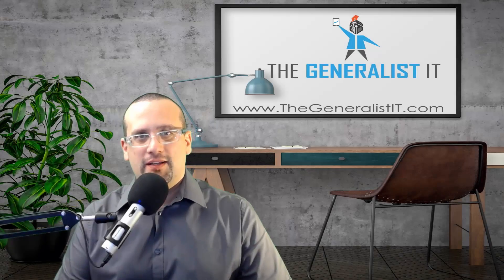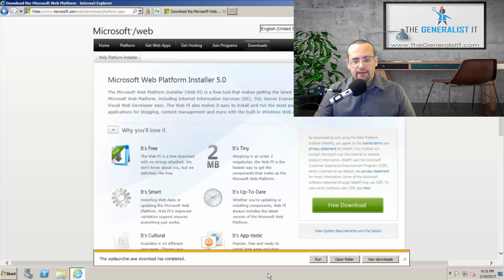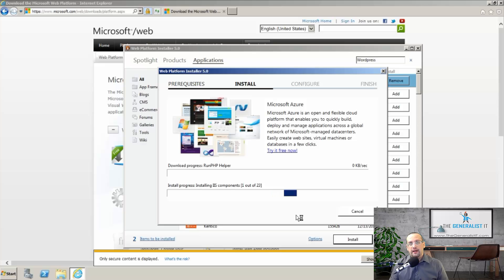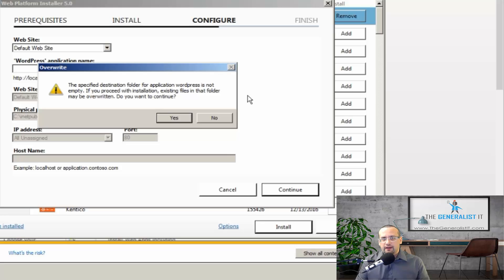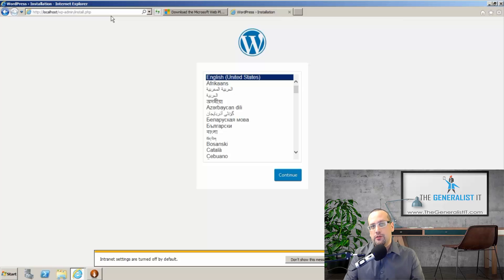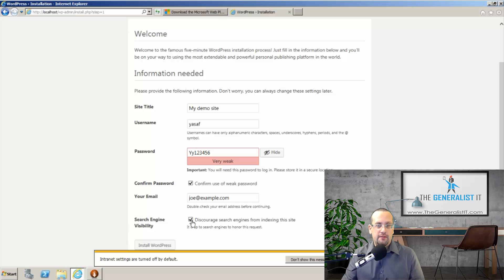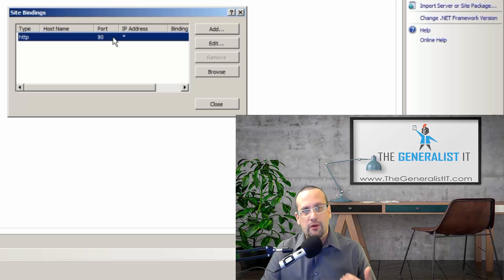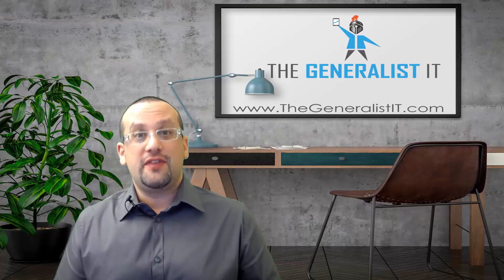Install WordPress on Windows Server with IIS in less than 10 minutes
Installing WordPress on Windows Server with IIS really is a simply process. In this video guide I demonstrate how to get it done in less than 10 minutes using Microsoft Web Platform Installer.